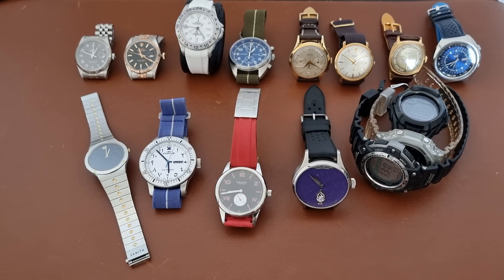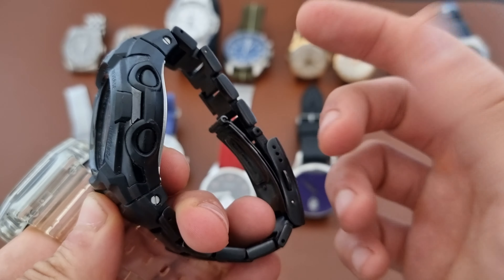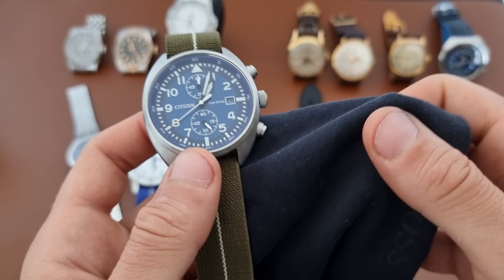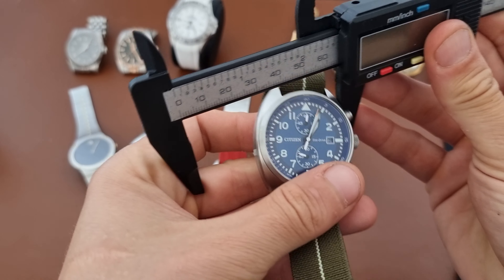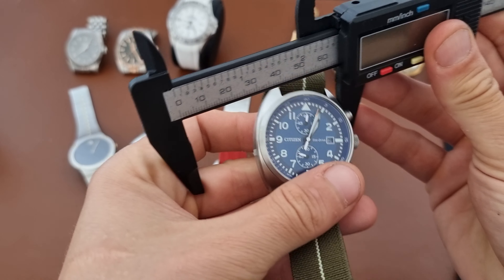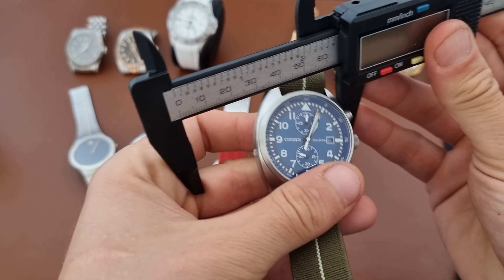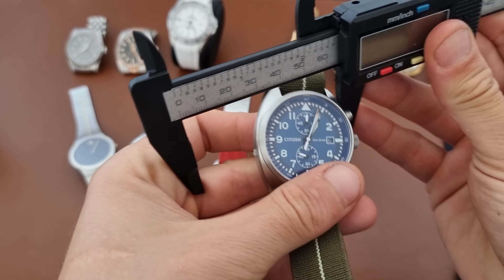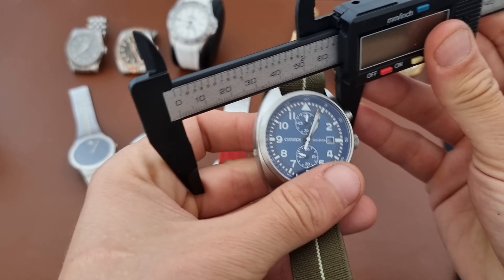State Of The Watch Collection Summer 2022 SOTC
It is this time of the year again, where I show the state of my collection, and decide the next steps for buying and selling watches in the summer of 2022. Leave me comments of what watches do you think I should I add in the next 6 month.

My Collection:
Rolex Explorer II 16570 Polar Dial (1994 B&P)
Rolex Datejust 16234 Rothium Dial Roman Numerals (1997)
Rolex Datejust 1600 Lackered Black Dial (1976) (Heirloom)
Eldor Geneve Chronograph Landeron 72 (1959 P)
Nomos Club Campus Ace Jewellers Amsterdam Limited Edition (2018 B&P)
Fortis B-42 Marinemaster Flieger Al Tayar Limited Edition w. White Lume Dial (2017 B&P)
Felipe Pikullik Sternnenhimmel N.5 Purpler Dial (2021 B&P) (My PhD Celebration Watch)
Seiko 5 Multi-Year Calendar 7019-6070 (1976) (Heirloom)
G-Shock MTG-900BD Stealth Limited Edition (2018 B&P)
G-Shock GA 2100 SKE Jellyoak (2021 B&P)
Alpina Dress Watch (1950s)